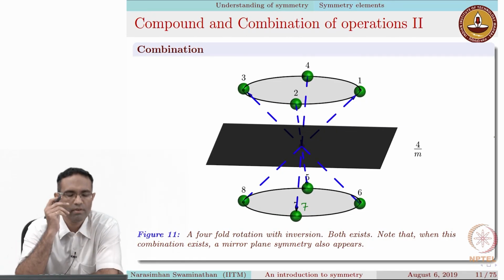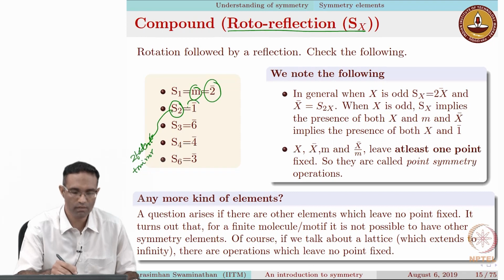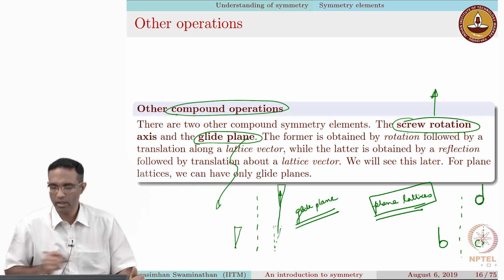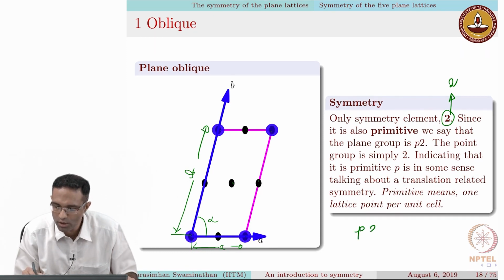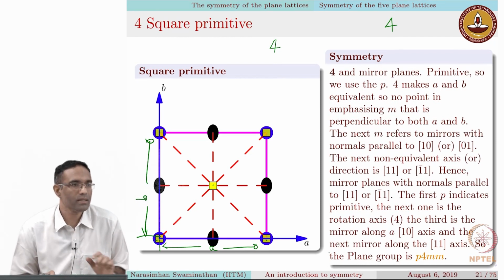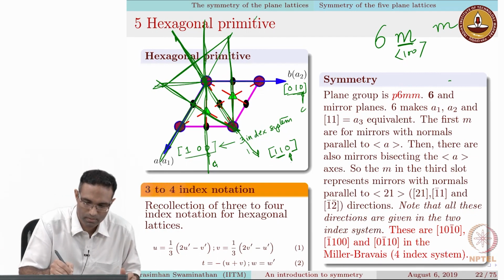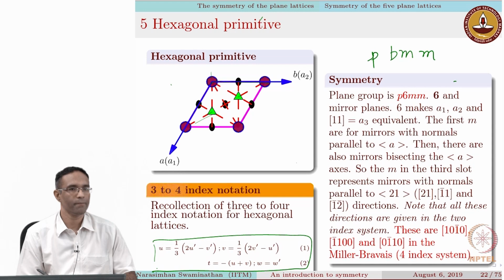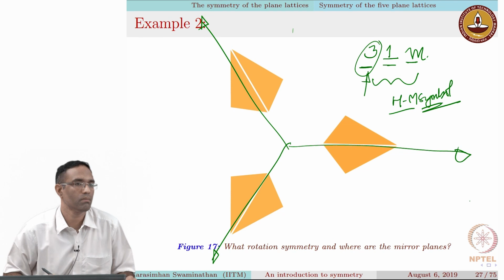#7 Plane Groups & their Hermann Maugin (HM) Symbols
Time to simplify things! We'll explore plane lattices and learn how to represent their symmetry using Hermann-Maugin symbols. We'll also learn how to derive point group symbols from space group symbols, providing a concise way to describe crystal symmetry.